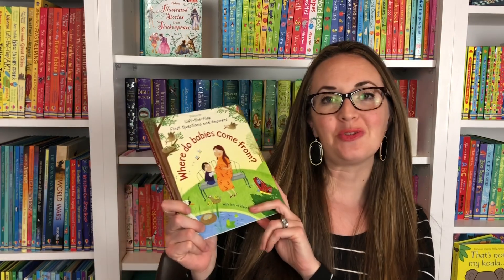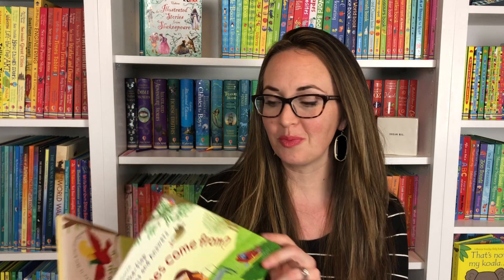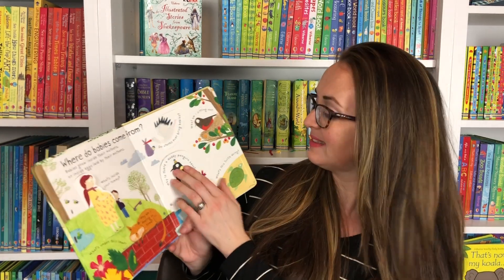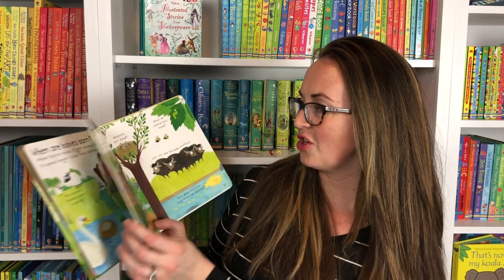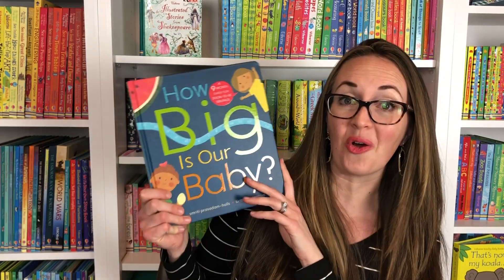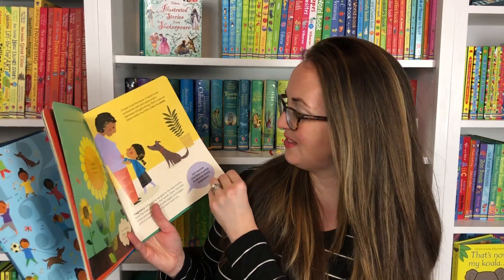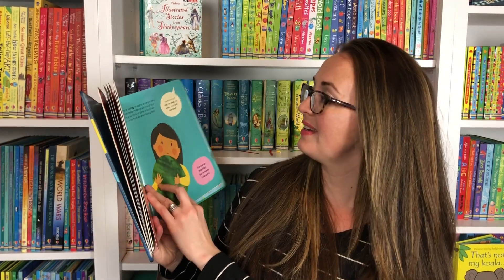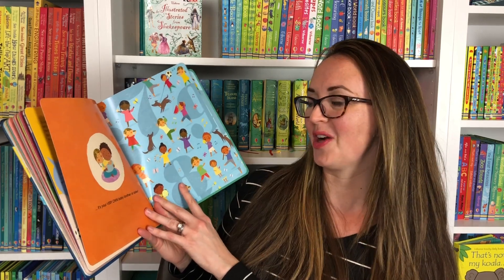Where Do Babies Come - Books From Usborne & Kane Miller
Teach your child about how to become an older sibling with these two simple, yet beautifully engaging children's books.

Ask your consultant about how to build your own library!!

You could also have an awesome home or Facebook gathering to earn books for your shelves for FREE!